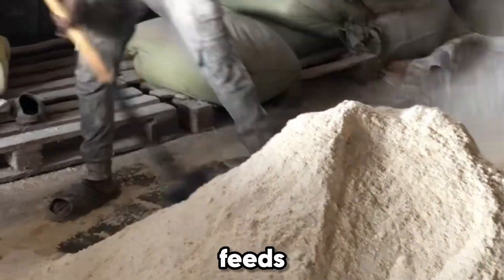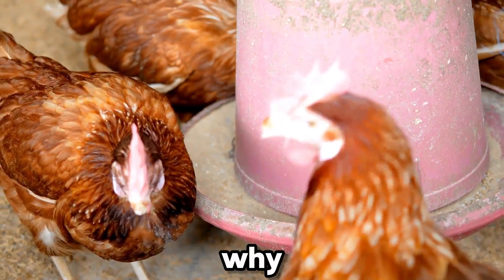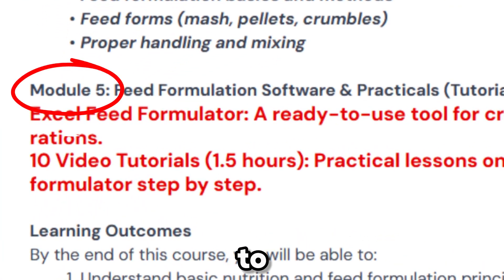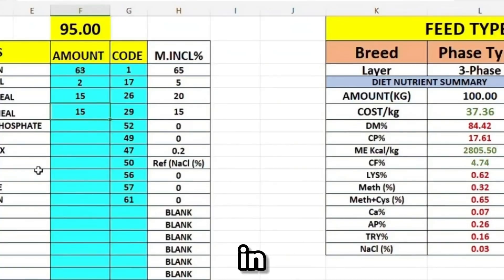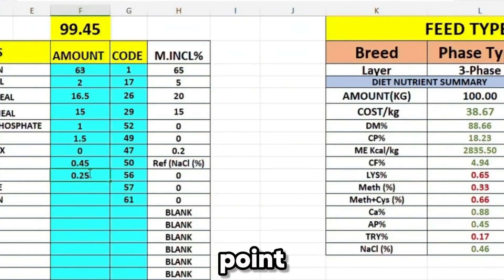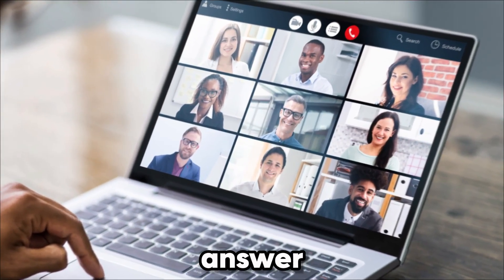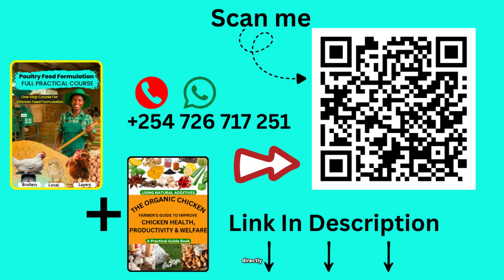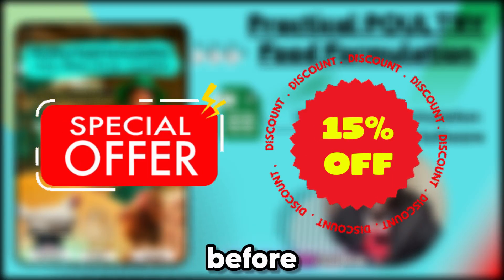FULL POULTRY FEED FORMULATION COURSE (E-book + Formulation Software + Tutorials) - Broilers & Layers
Are you ready to take full control of your poultry feed costs and boost production across your flock — whether you raise broilers, layers or indigenous (Kienyeji) chickens? In this video we dive deep into our complete Poultry Feed Formulation Course: from the very first ingredient right through to mixing your own feed at home.

🔍 What You’ll Learn:

Why making your own feed is not just cheaper, but smarter for broilers, layers and Kienyeji birds.

How to select and evaluate each ingredient — protein sources, energy sources, minerals and more.

How to balance nutrients and create a formula that fits your flock’s phase and purpose (starter, grower, finisher for broilers; layer maintenance & production; and indigenous/Kienyeji feeding).

How our Excel-based feed formulation software works: just plug in your ingredient list (with 80+ options) and get instant formulas.

Step-by-step video tutorials showing the exact feed making process for broilers, layers and indigenous/Kienyeji chickens.

Real-world value: we built this because even as experts we couldn’t find a clear online solution — now it’s here for you.

💡 Why This Course Is Unique:
We spent 8 months building it. There’s no other course online that takes you from zero knowledge to formulating professional broiler, layer and Kienyeji feeds in one weekend.
Includes five easy-to-understand modules + software + tutorial videos + live webinar access.
And yes — our Organic Poultry Farming e-Book is also included in the package.

🛒 How to Get Started:
Theory PDF lessons
Feed formulation software
Access to video tutorials

Don’t forget: the link to the organic poultry e-book is right in the description too.

🎯 Who this is for:
  . Small-holder farmers looking to lower feed cost.
  . Semi-commercial and commercial farmers wanting control of their feed formulation.
  . Anyone raising broilers, layers or indigenous/Kienyeji chickens and serious about improving performance and profits.

poultry feed formulation course
how to formulate poultry feed
organic poultry feed formulation
broiler feed formulation
layer feed formulation
indigenous poultry feed
kienyeji chicken feed
smallholder poultry feed
semi commercial poultry farming
commercial poultry feed making
feed cost reduction poultry
feed formulation software poultry
feed ingredient selection poultry
chicken feed mixing tutorial
poultry nutrition broilers and layers
home made chicken feed formula
organic poultry farming e-book
agriculture training poultry
farmers poultry feed control
live webinars poultry feed
Excel feed formulation software poultry
step by step feed making brooders layers
backyard poultry feed solutions
kenya poultry farming course
african poultry feed strategy
profitability poultry feed homemade
indigenous chicken feeding strategy
feed making for broilers layers kienyeji
chicken feed cost saving tips
livestock feed business poultry
poultry feed modules online
enroll poultry feed course
poultry business agribusiness insider